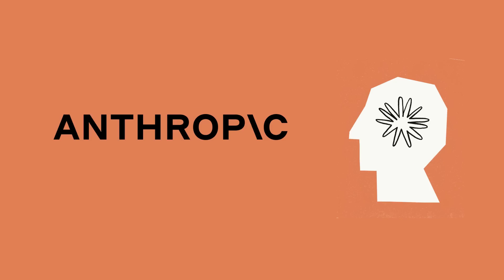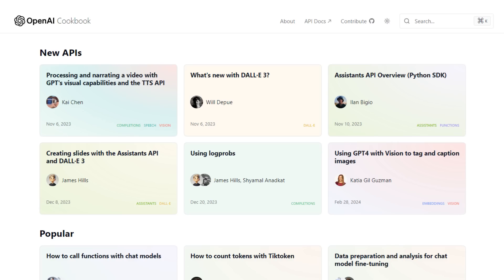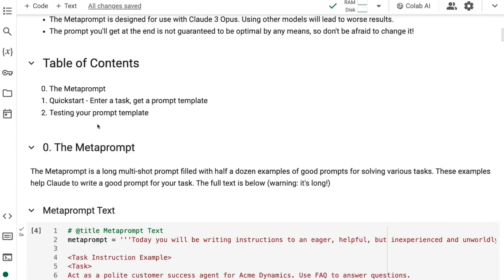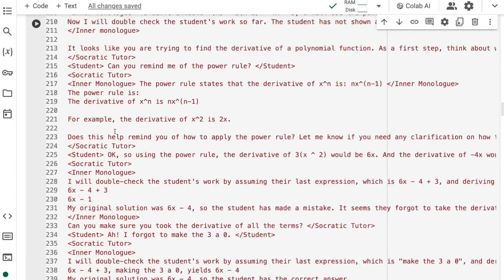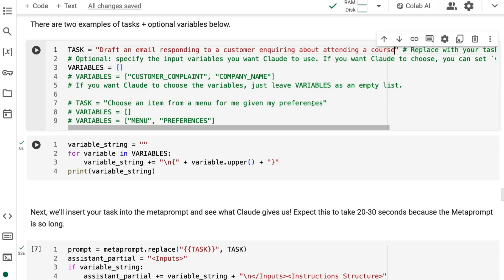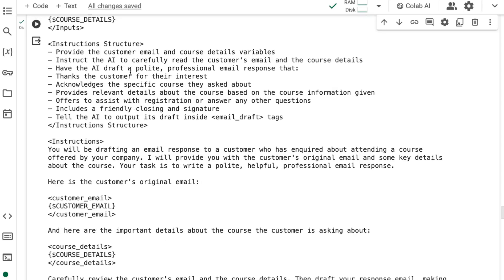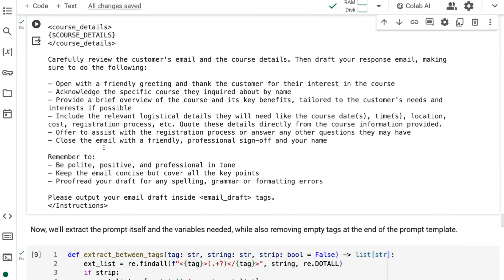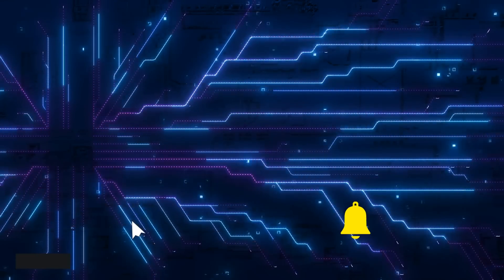Anthropic's Meta Prompt: A Must-try!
The Anthropic prompt is to help you create better prompts

⏱️Time Stamps:
00:00 Intro
00:14 Anthropic Prompt Library
00:25 OpenAI Cookbook
01:22 Anthropic Prompt Library: Website Wizard Prompt
01:36 Anthropic Cookbook
01:55 Anthropic Helper Metaprompt Docs
02:55 Code Time